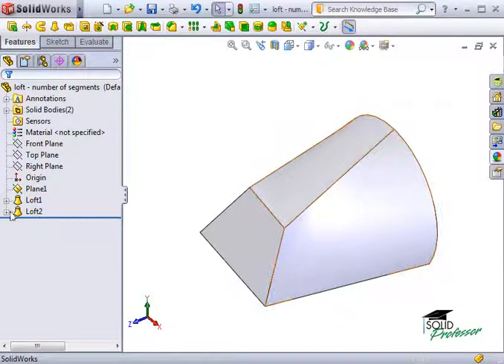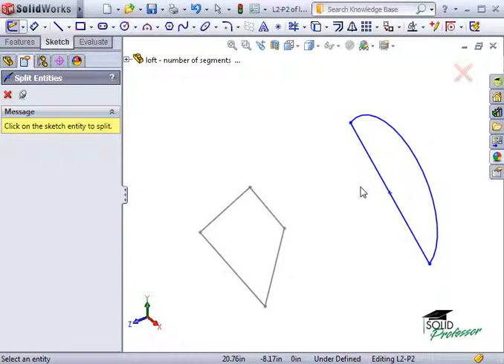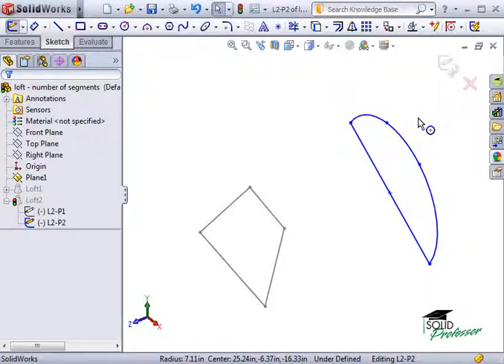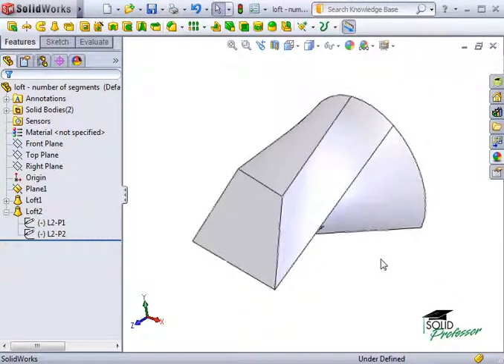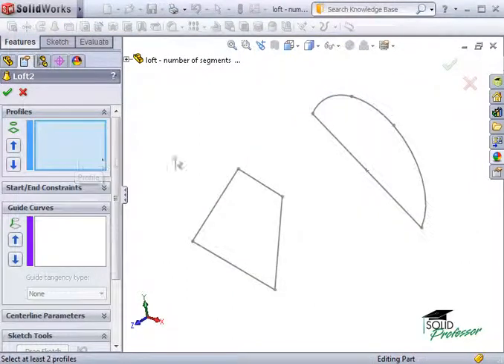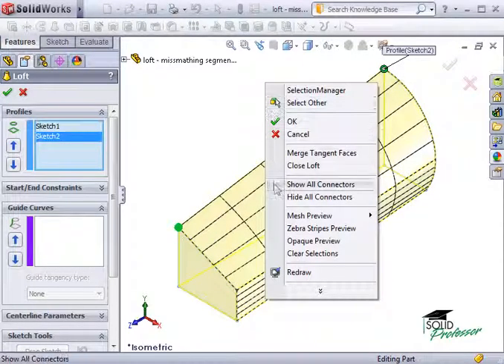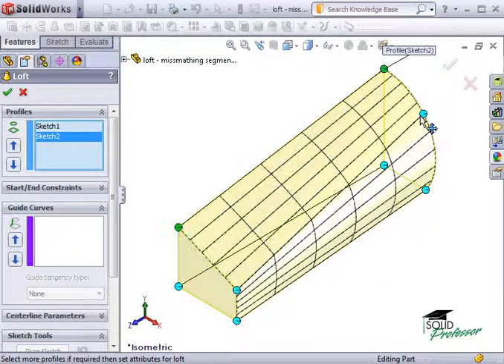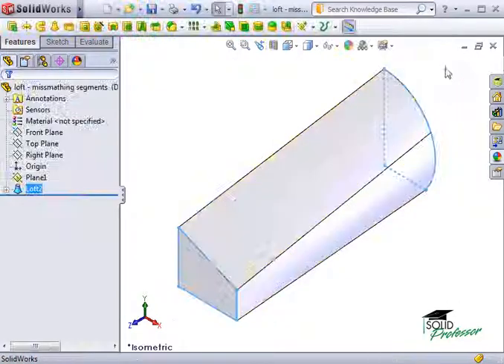4 Lofts 07 Profile Geometry